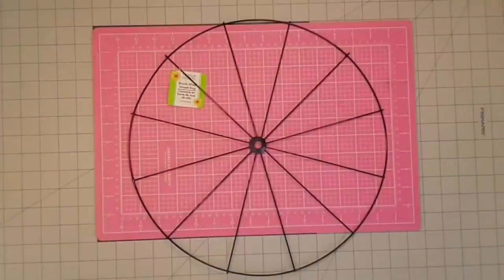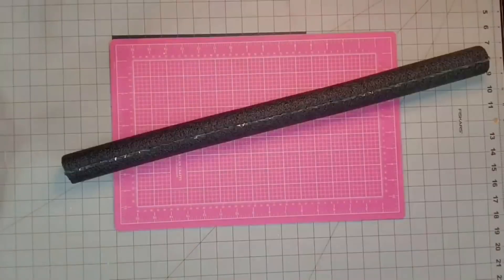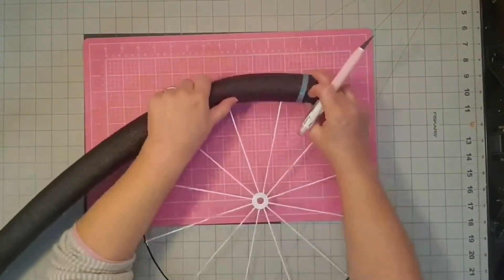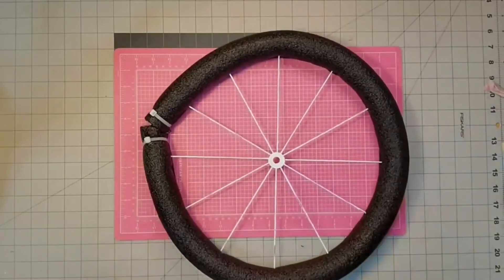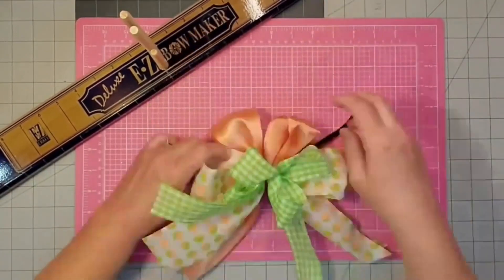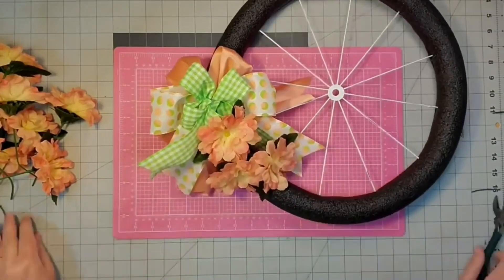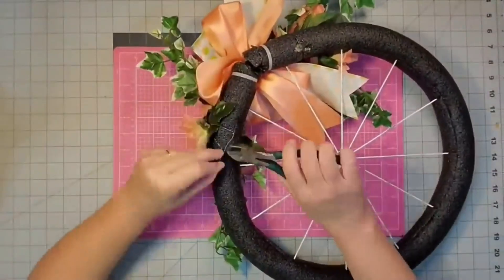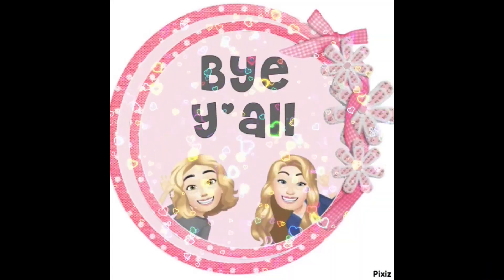Quick, Easy & Budget Friendly DOLLAR TREE SPRING WREATH Tutorial | Beginner Craft Project DIY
Quick, easy and budget friendly Dollar Tree Wreath DIY to add a touch of spring to your home. Follow along in these step by step tutorials with completely detailed instructions to make your own pieces.

Tenderness From Power Director: Gratitude, Monday, Happiness and Portraits Forever